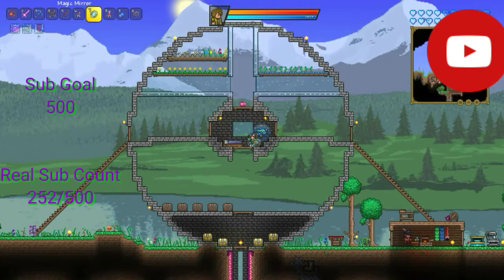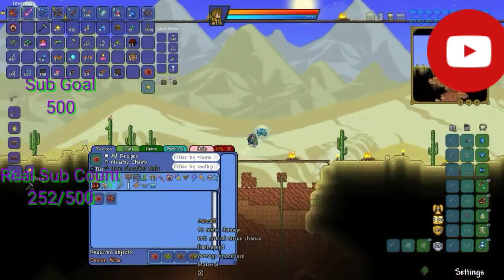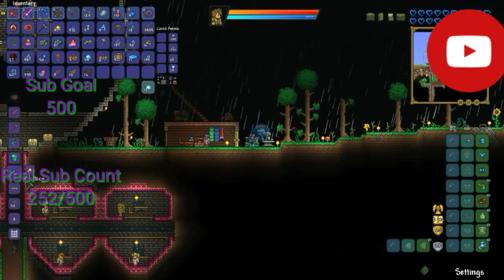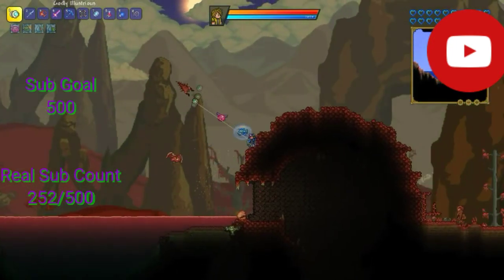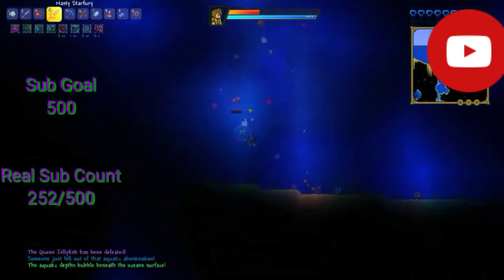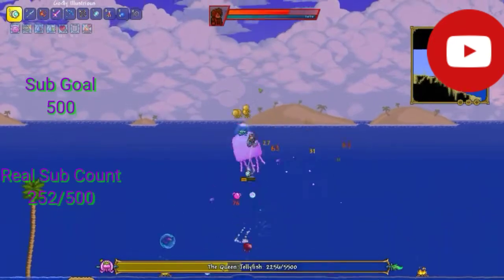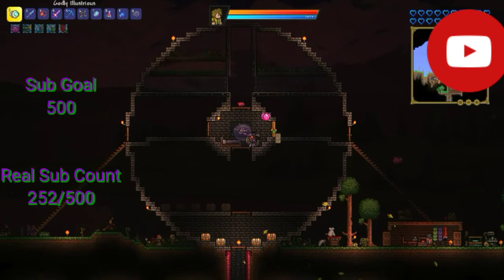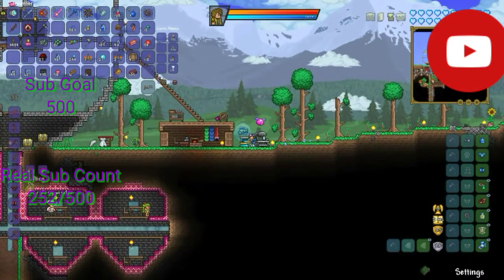Terraria Thorium Mod [S1]-Episode 4-An Aquatic Abomination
Ladies and Gentlepugs, welcome back to episode 4 of this lets play of the Thorium Mod Season 1. We may fight an aquatic abomination today and it might go perfectly like we'd all expect. Terraria Thorium Mod [S1]-Episode 4-An Aquatic Abomination

Mods I'm Using:

Thorium Mod

Boss Checklist

Boss Cursor

Boss Health Bar

ImkSushi Mod (+ the old recipes enabler)

Luiafk

Magic Storage

Max Stack + Extra

Omni Swing

Recipe Browser

Veinminer

Wing Slot

Unleveled Mod

The TmodLoader is now on Steam and it's completely free (only works if you own vanilla Terraria from steam):

Get Terraria on PC, iOS, Android and Console